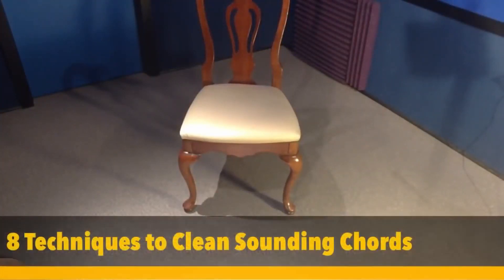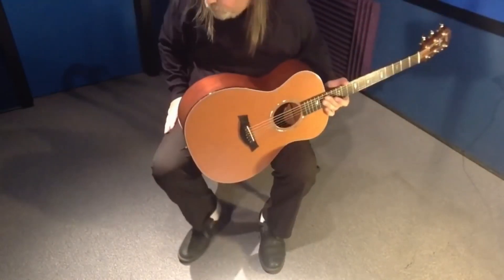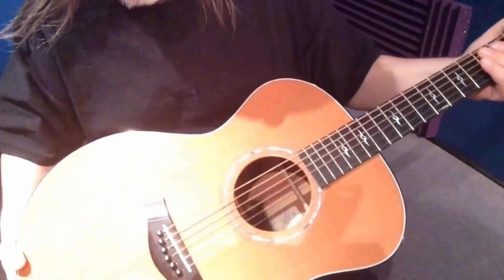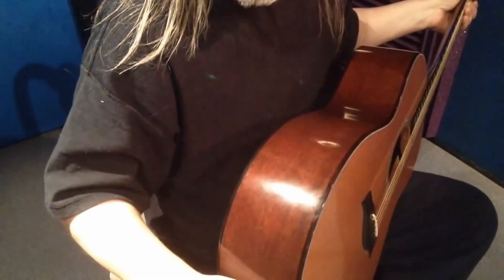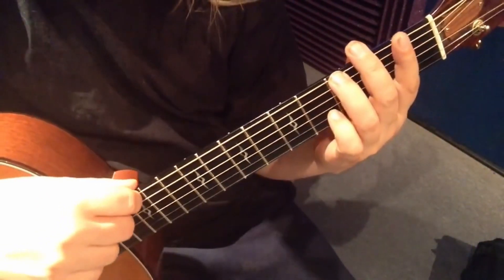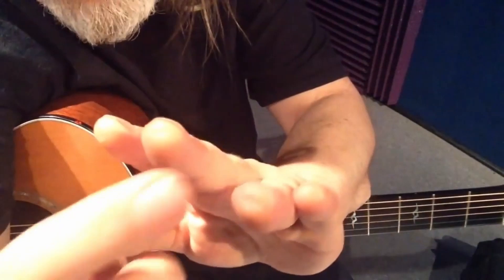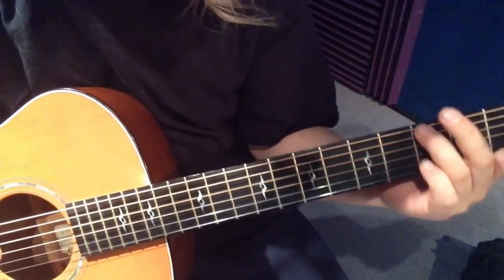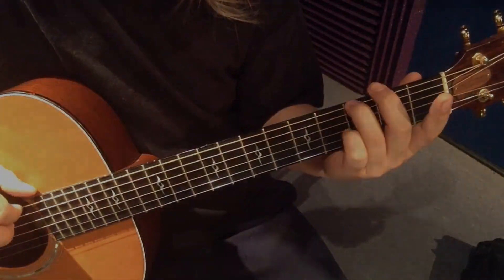How to hold a Guitar [for Beginners] 8 Techniques to better sounding Chords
Here's one of the first things every beginner guitarist should pay attention to- especially if you are having problems with buzzing notes, small hands (not able to reach properly), fat fingers touching strings, or anything that is causing chords to sound bad which also includes hand pains.

By holding the guitar properly, it will in most cases automatically eliminate most problems by naturally arching your fingers. I wish I could take credit for this body positioning but,  it is the proven method taught to all classical guitarist and considered the proper way to play guitar.

After your fingers get used to arching, you can "ease off" of these rules but, many of you that get used to this position will realize that this is the best position to play guitar in.

0:00 Introduction
0:13 Upright Position
1:18 Rest guitar on left leg
1:45 Foot Stool
3:30 thumb in correct position
4:54 Fingers Arched
7:40 Play on Tips of Fingers
8:52 Press only as hard as needed
10:12 Press as close to fret as possible